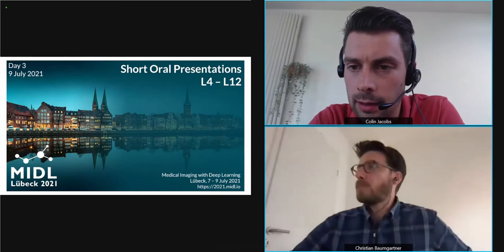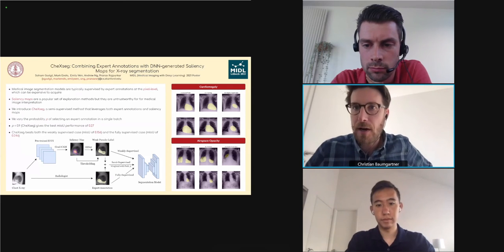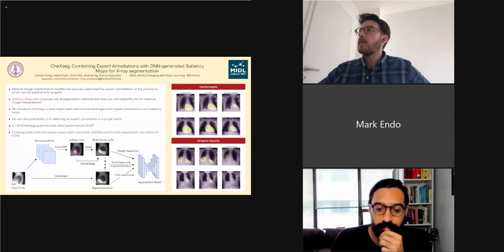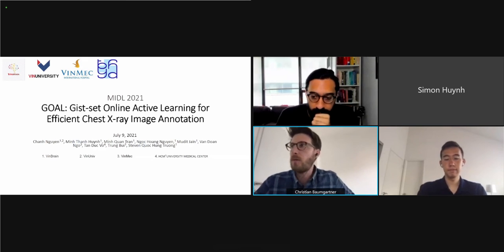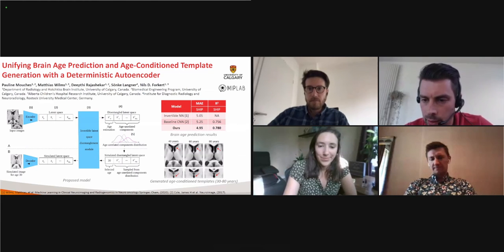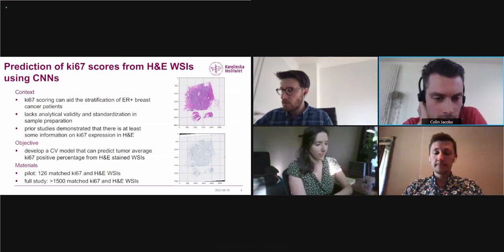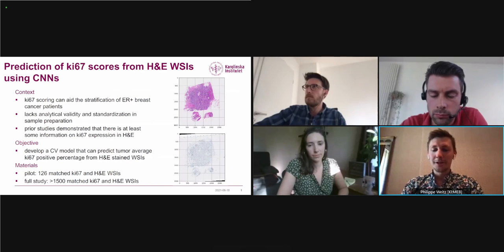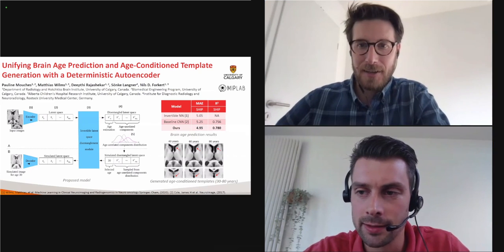MIDL 2021 - Day 3 - Short oral track L4-L9, Detection and Diagnosis 2